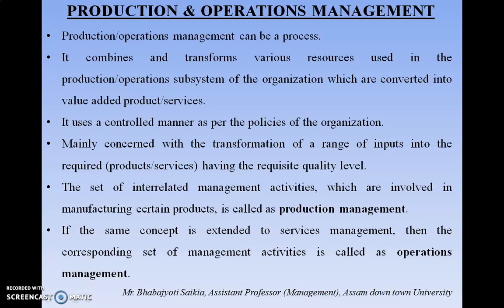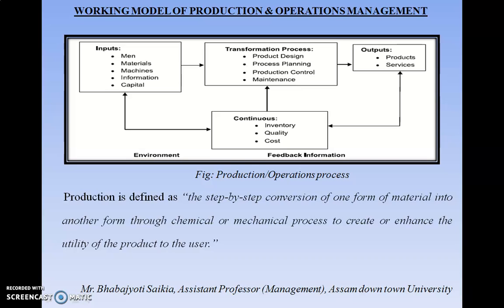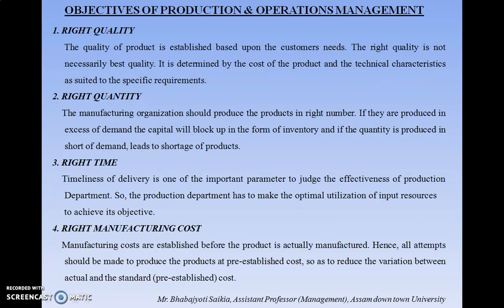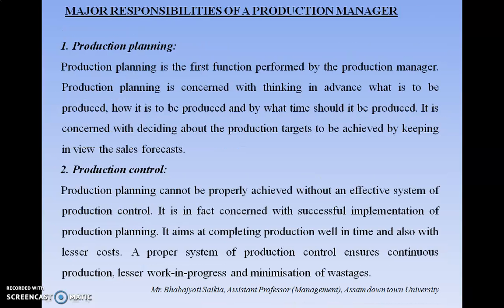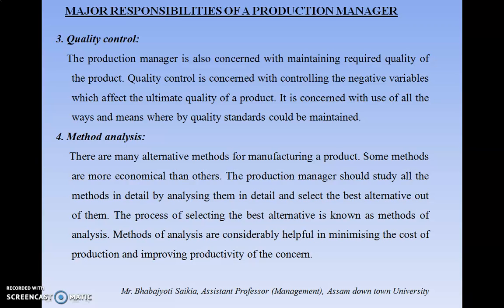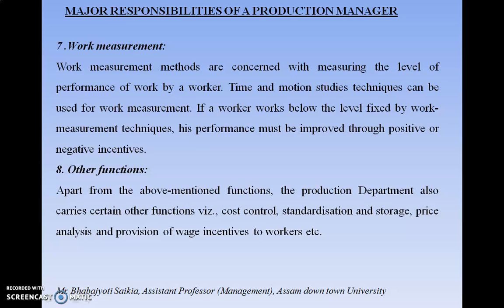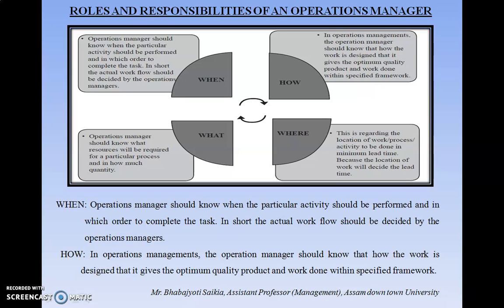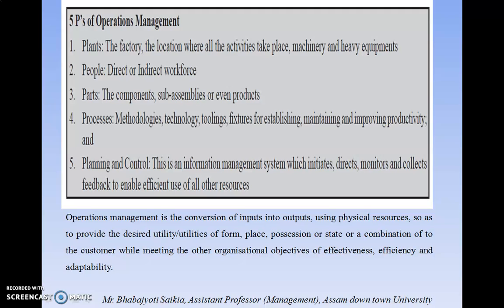Introduction to Production and Operations Management